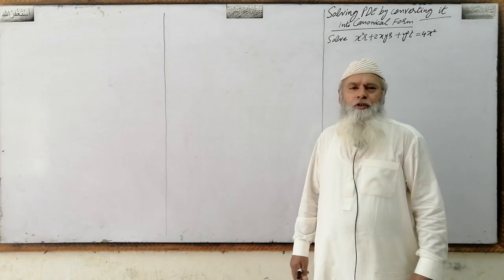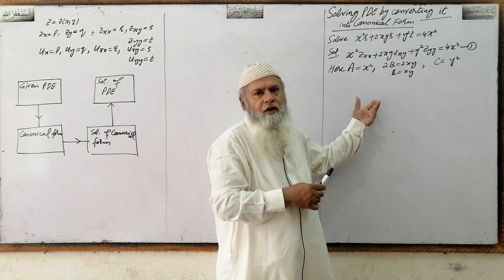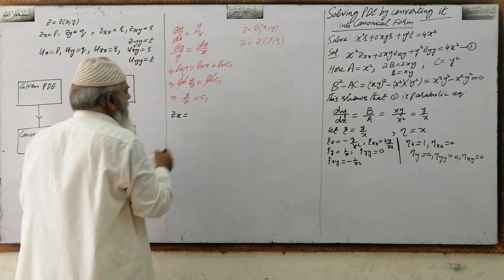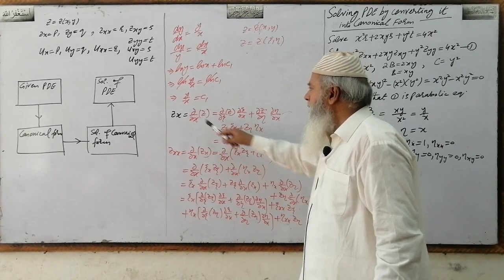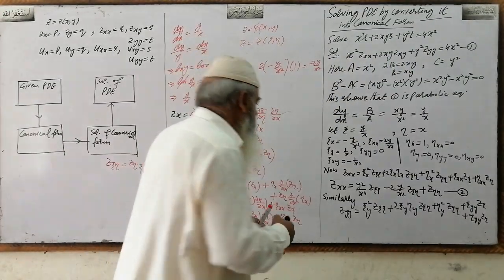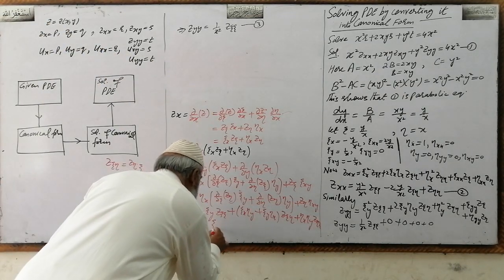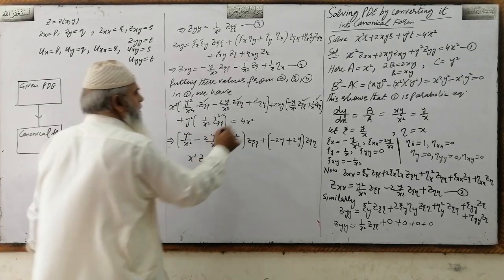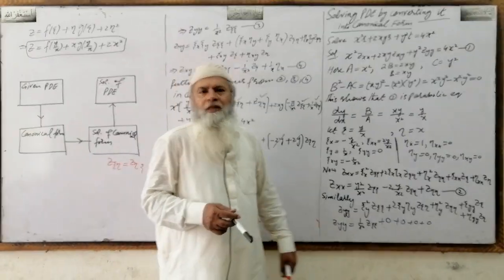Solving PDE by Converting it into Canonical Form